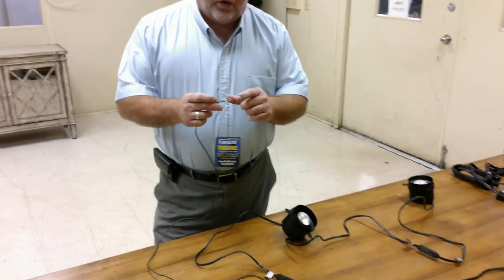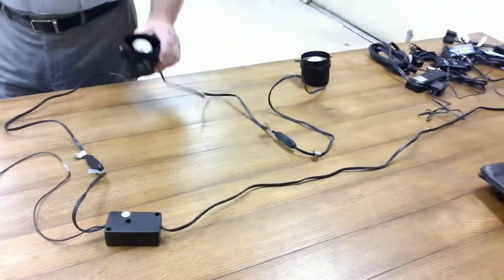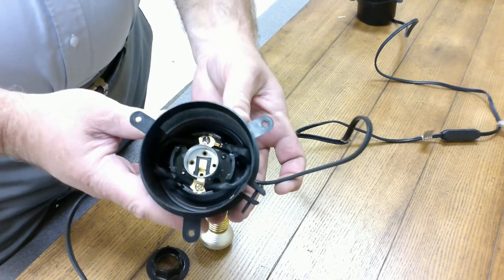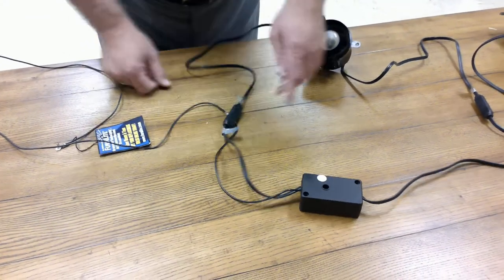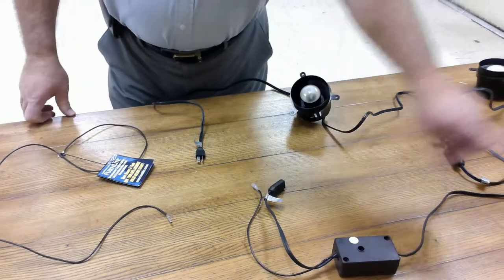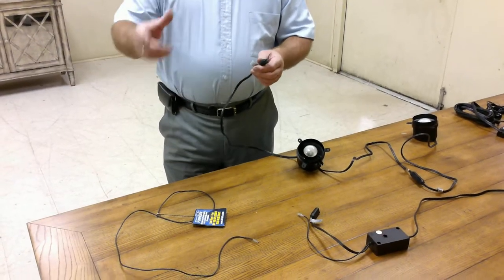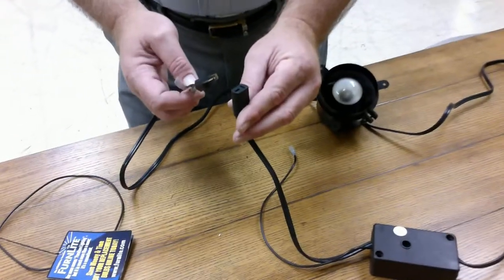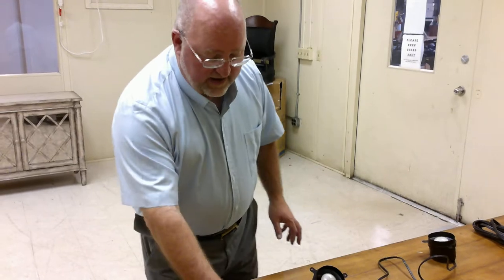Touch Light Explanation